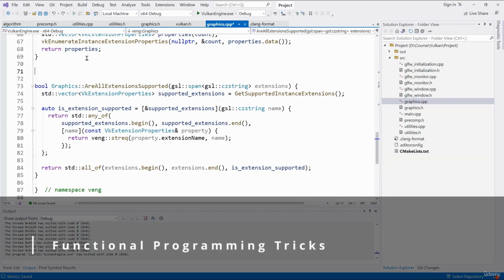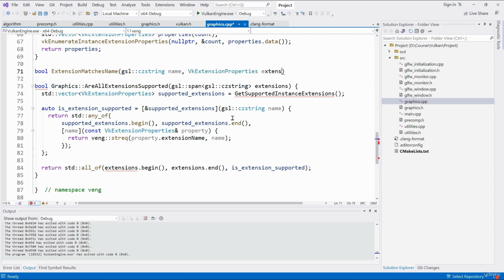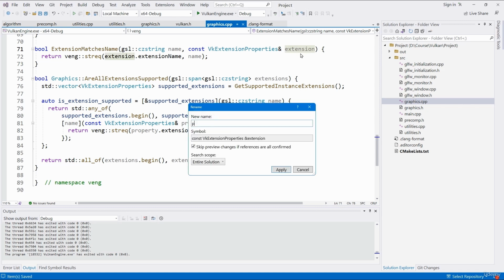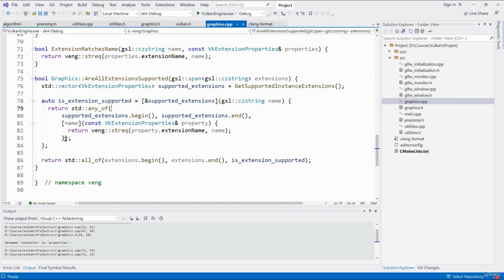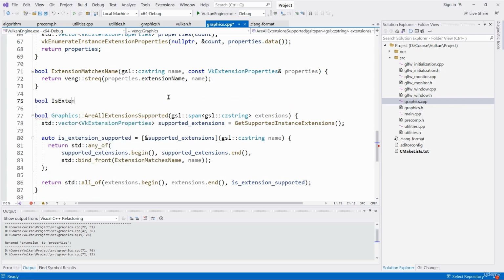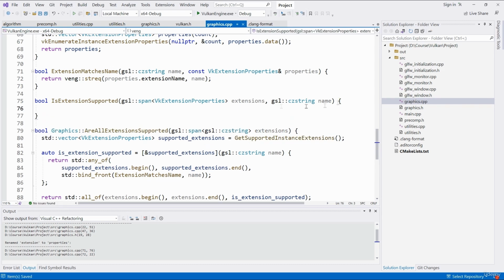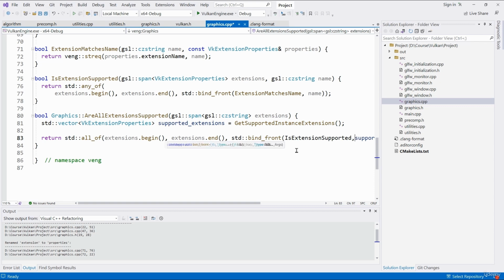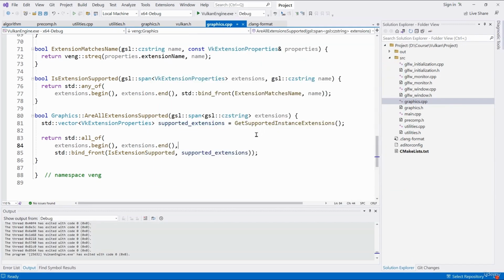36 Functional Programming Tricks